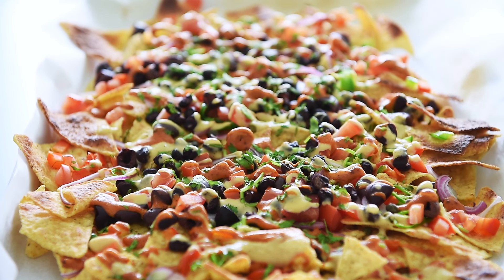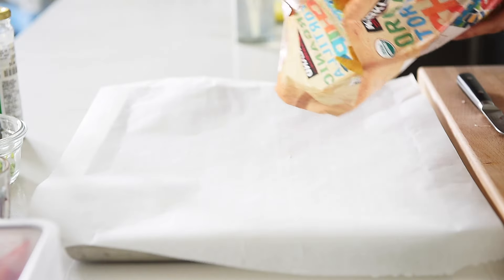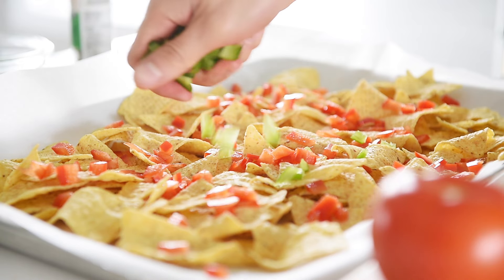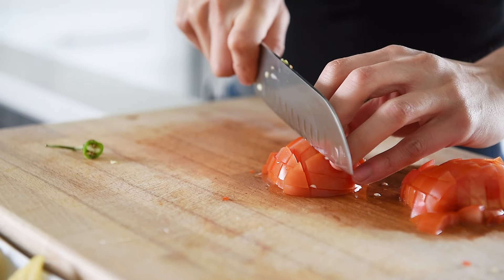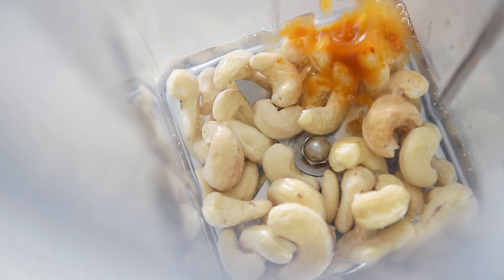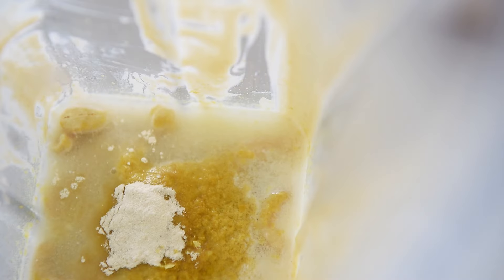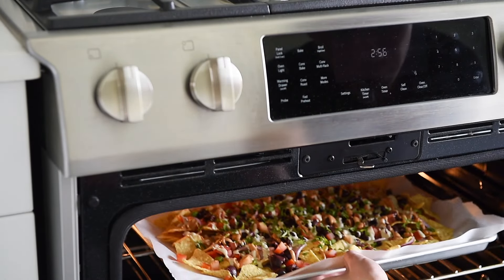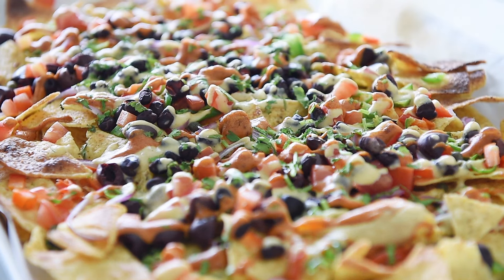ULTIMATE vegan Nachos Recipe for CINCO DE MAYO!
LEARN HOW TO MAKE MY ULTIMATE VEGAN NACHOS RECIPE TODAY!

LAY HO MA!  I absolutely love nachos and I know you do too!  A great platter of nachos for me should be like attending a fun party.  Your platter should have the most amazing tortilla corn chips and piled with delicious salty and spicy veggies.  Lastly, your nachos need a delicious smoky cheese sauce.  Join me in this episode as I show you how to make my ultimate vegan nacho recipe.  Let's begin!

TOPPINGS:
4-5 cups tortilla chips
1/2 cup chopped red bell pepper
1/2 cup chopped green bell pepper
1 long green chili pepper
1/2 red onion
1/2 cup olives
2 tbsp capers
1 tomato
1/2 cup canned black beans
generous sprigs of cilantro

CHIPOTLE SAUCE:
1/2 cup cashews
1/2 cup water
1 tbsp smoked paprika

CHEESE SAUCE:
1/2 cup cashews
1/2 cup water
1 1/2 tbsp nutritional yeast
1/2 tsp garlic powder
1/2 tsp onion powder
pinch of pink salt
pepper

Directions:
1. Spread the tortilla chips onto a baking try lined with parchment paper
2. Top the chips with the veggie toppings
3. Blend up the cheese sauce ingredients in a high powdered blender until liquified (or soak the cashews overnight if you do not have a high powered blender)
4. Drizzle generously the sauces onto the nachos
5. Broil the nachos in the oven on low for 2-3min until the chips start to char